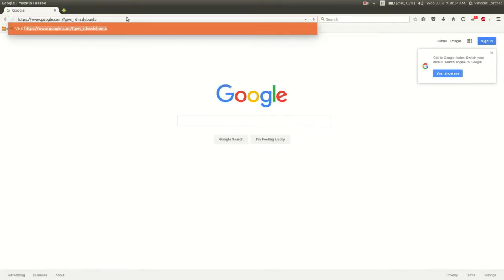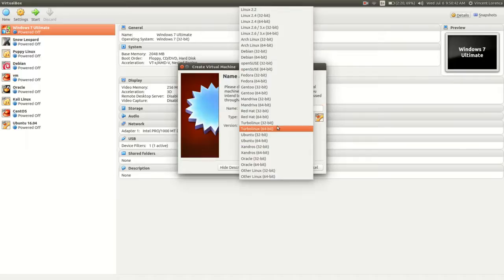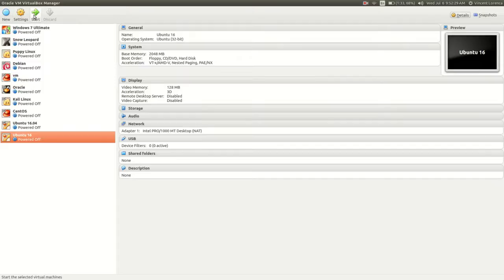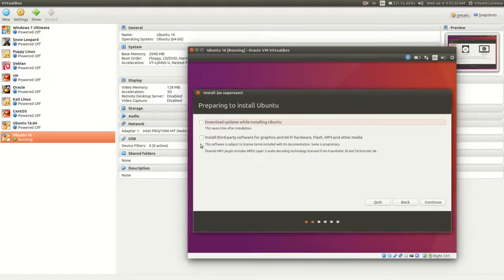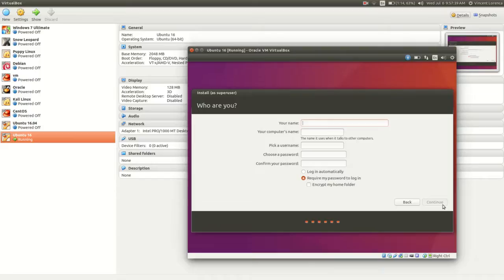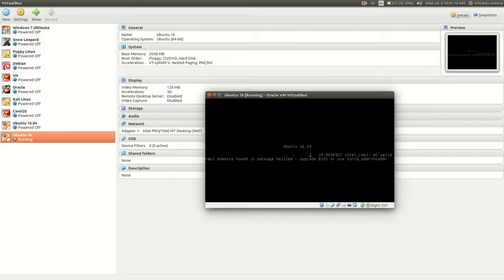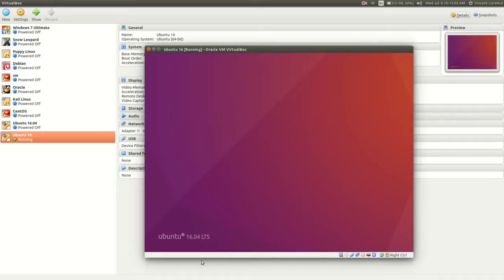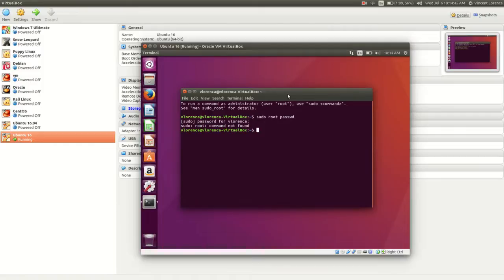Ubuntu 16.04 VirtualBox Installation Tutorial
This is my first video on installing a system into VirtualBox.  This is more for the beginner audience but everyone is welcome.  This is my very first video so, be kind.  My Web page is if you would like to visit.